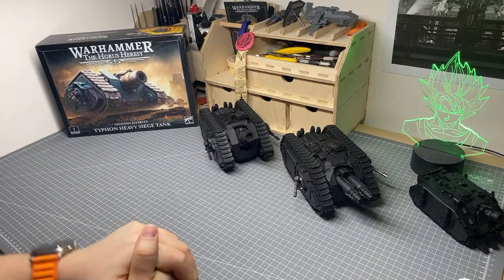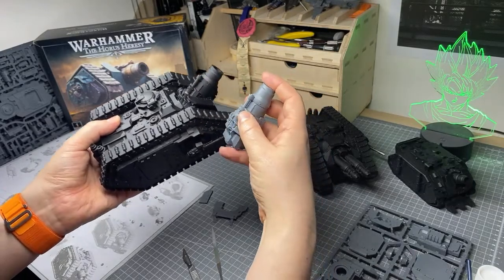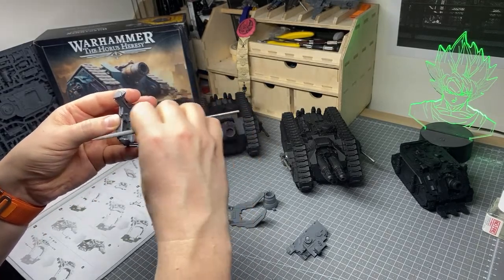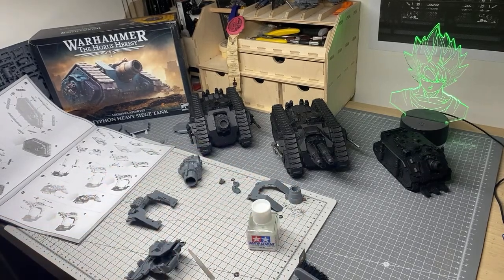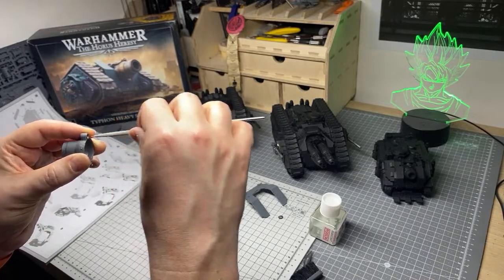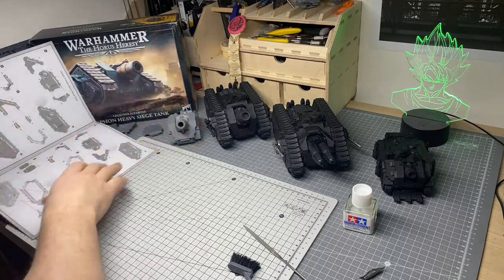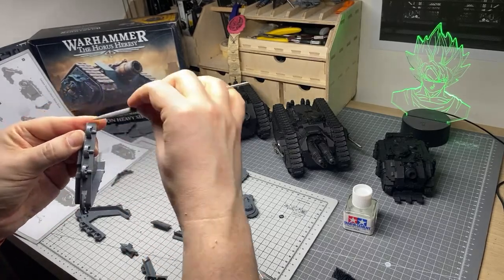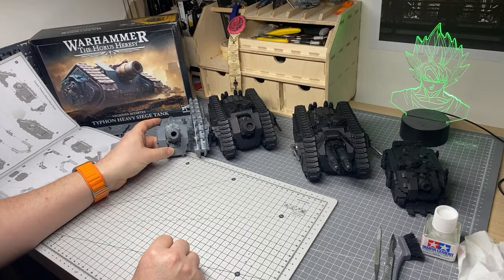Building the Typhon Heavy Siege Tank